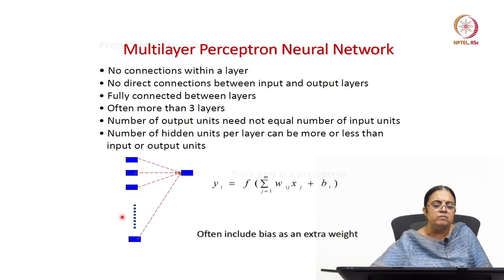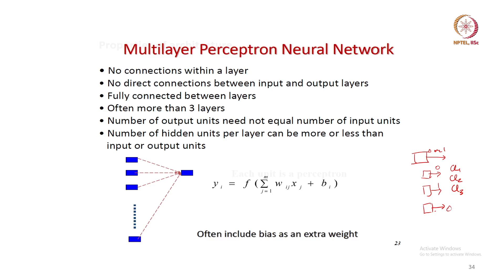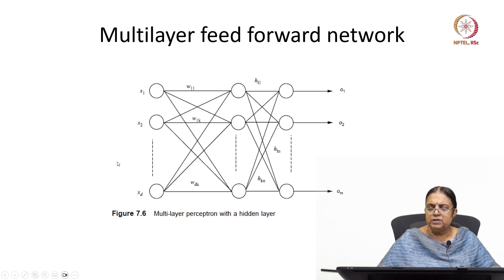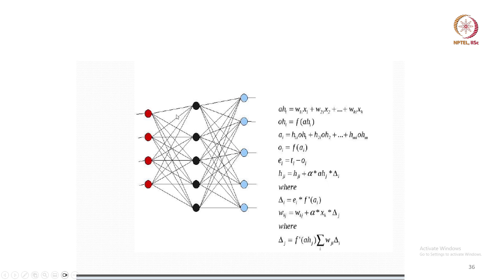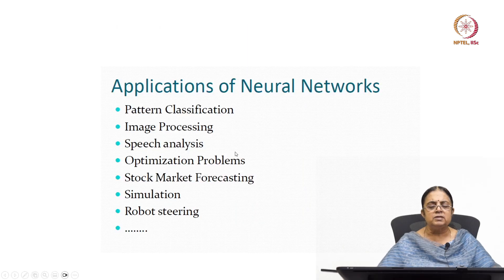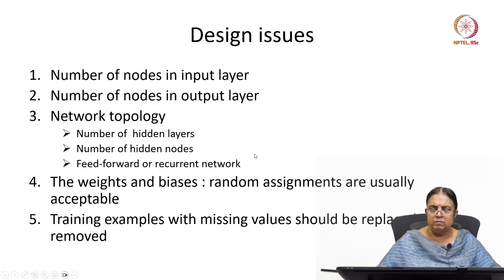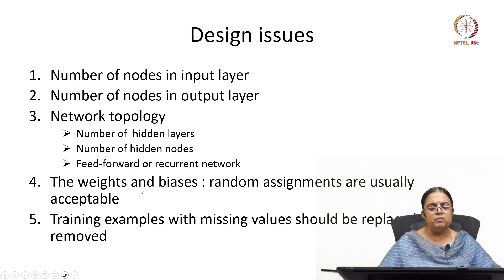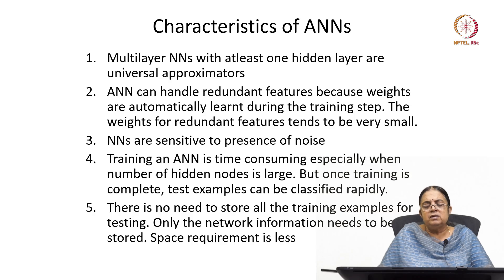Lec 41 Multilayer Perceptron Neural network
Multilayer perceptron neural networks, Backpropagation